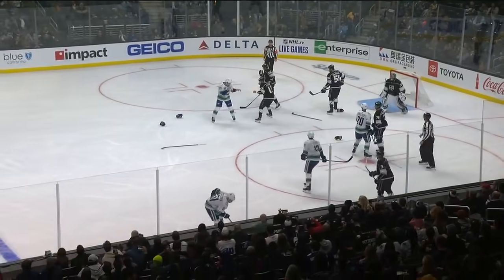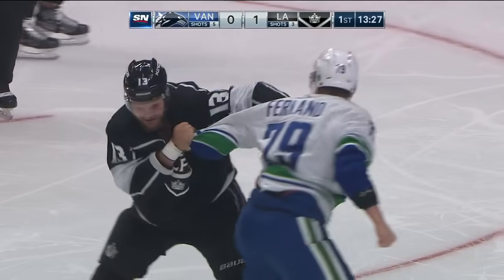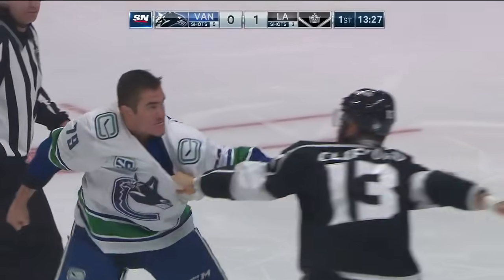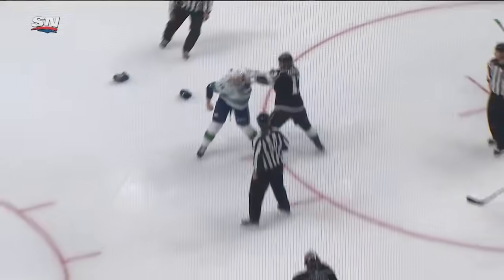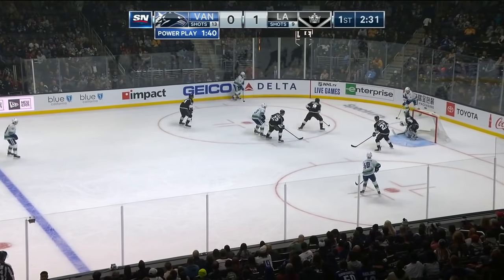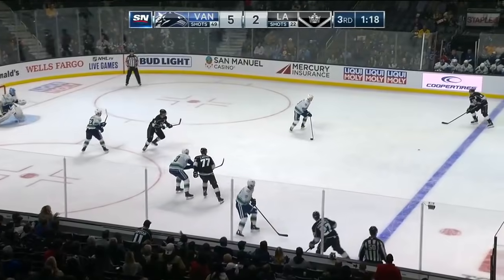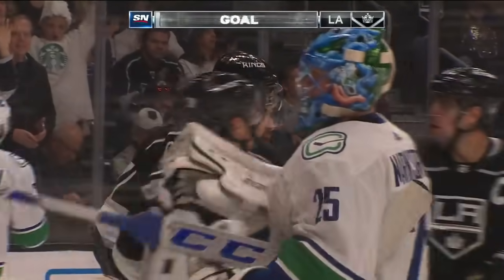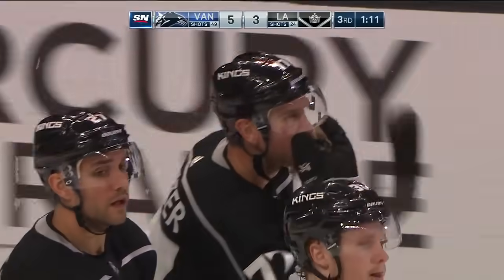NHL Highlights | Canucks vs. Kings – Oct. 30, 2019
Brock Boeser notched a hat trick to help the Canucks to a 5-3 win over the Kings.